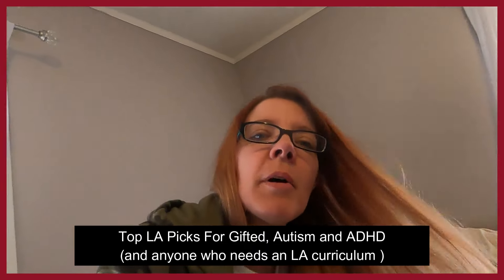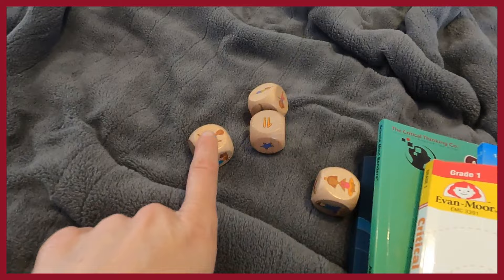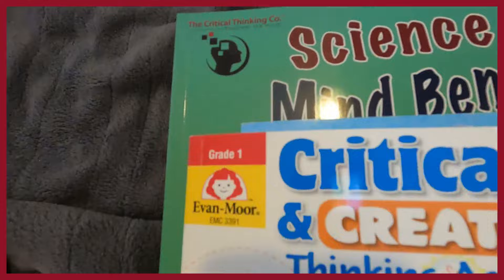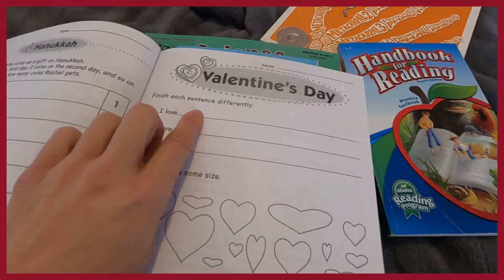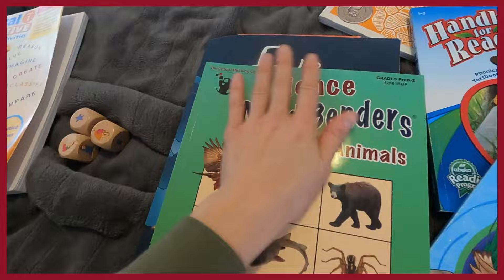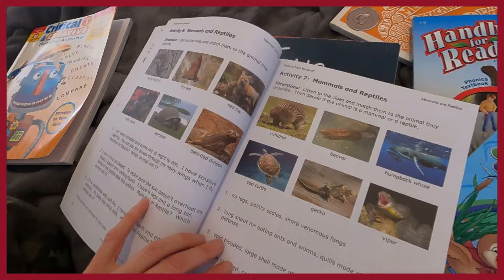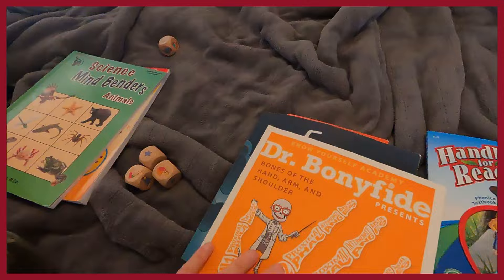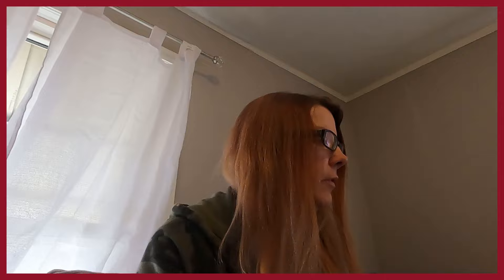TOP BEST Favorite Secular Christian and Eclectic Language Arts Homeschool Curriculum Picks 2024 2025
In this video, I'm sharing homeschool curriculum  curricula that I LOVE and will be using this coming year. I hope you learn from my mistakes and find a curriculum that is perfect for you and your family!

Learn a few different options for your family, from books, to curricula to products.

I cover:
language arts homeschool curriculum
literature homeschool curriculum

Choosing the right homeschool curriculum can be a tricky task. In this video, I'm sharing with you some of the curriculums I've used and some I wouldn't recommend. From boring regimens to unenlightened materials, I'm hoping these reviews will help you find the perfect homeschool curriculum for you and your family

Chapters
00:00 Secular, Christian, Eclectic Homeschool Language Arts Curriculum Options